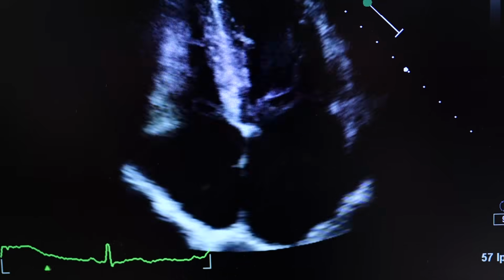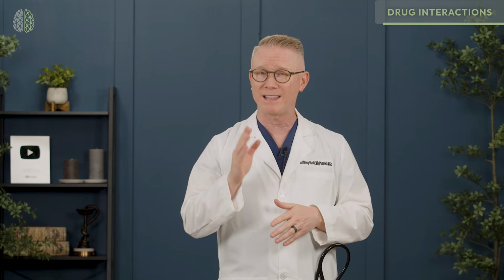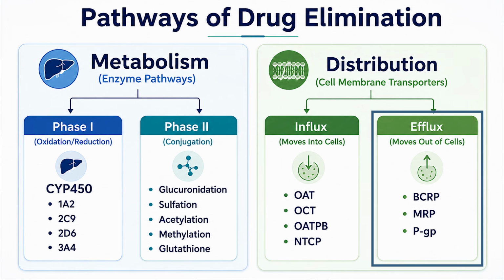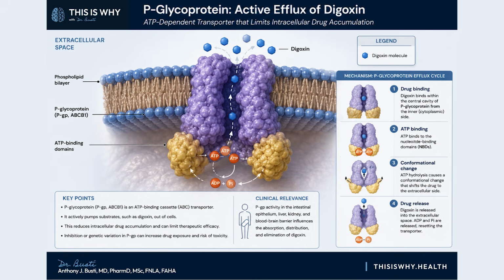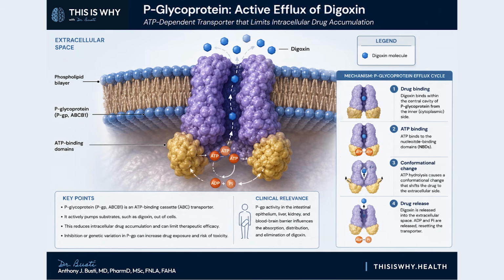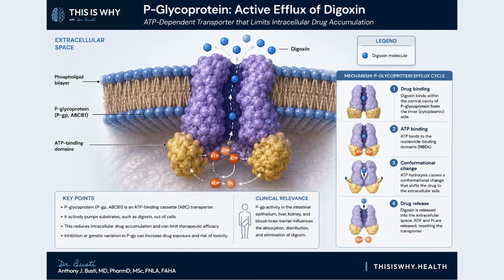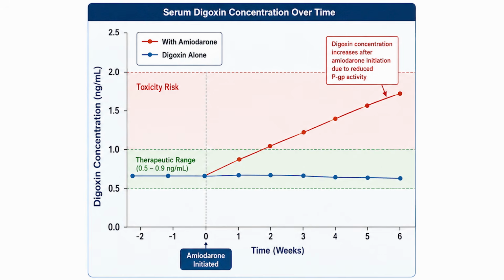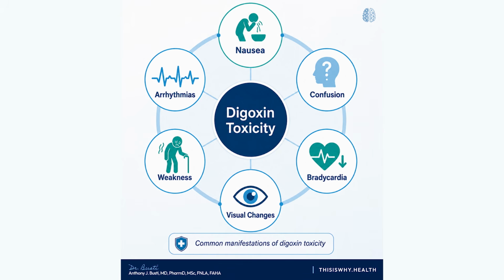Amiodarone and Digoxin: Drug Interaction Explained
The amiodarone and digoxin drug interaction is one of the most clinically important cardiovascular drug interactions to understand because it can raise digoxin exposure and increase the risk of digoxin toxicity.

In this episode of This Is Why, Dr. Busti explains why amiodarone can increase digoxin concentrations, how P-glycoprotein inhibition changes digoxin handling, and why clinicians should anticipate the need for digoxin dose adjustment and monitoring rather than react after symptoms appear.

You’ll learn why this interaction is not just a memorized warning, but a predictable pharmacokinetic and pharmacodynamic issue involving drug transport, renal elimination, cardiac conduction, and patient-specific monitoring.

Topics Covered:

Why digoxin has a narrow therapeutic window
How P-glycoprotein affects digoxin absorption and elimination
Why amiodarone increases digoxin exposure
Clinical signs of digoxin toxicity
Why nausea, fatigue, confusion, and bradycardia matter
How to think through dose reduction and monitoring
Why renal function and serum concentrations matter
Additive electrophysiologic effects on heart rate and conduction
How understanding the mechanism improves patient care

When we understand the why, we improve the how.

00:00 - Introduction
01:49 - Digoxin's Narrow Therapeutic Index
02:31 - P-Glycoprotein: The Key Transporter
04:53 - How Amiodarone Inhibits P-Glycoprotein
06:37 - Clinical Signs of Digoxin Toxicity
08:27 - Managing the Interaction
09:59 - Pharmacodynamic Effects on Cardiac Conduction
11:19 - Key Clinical Takeaways